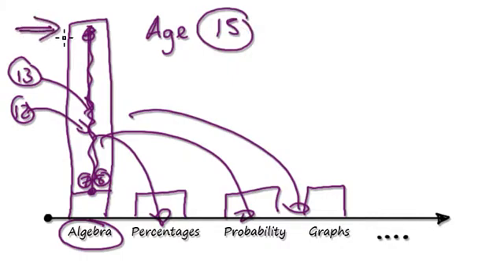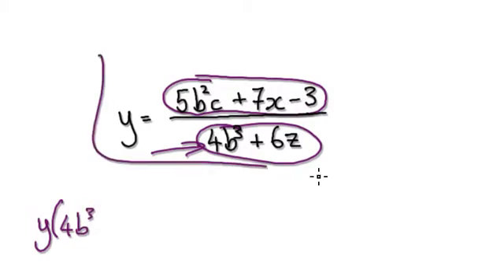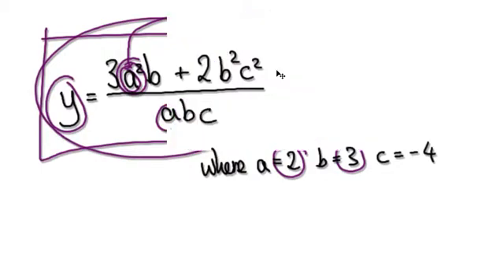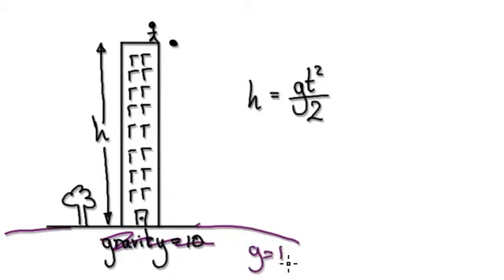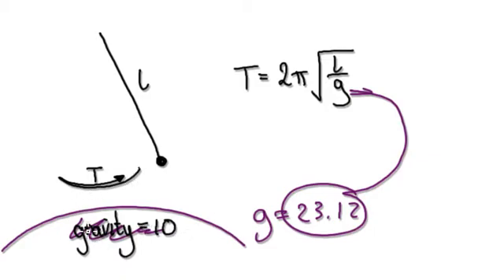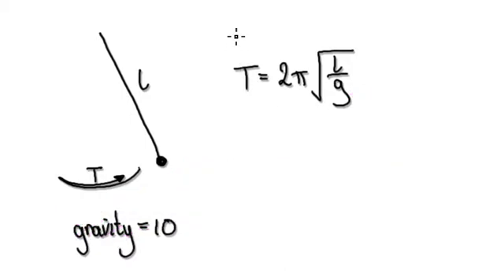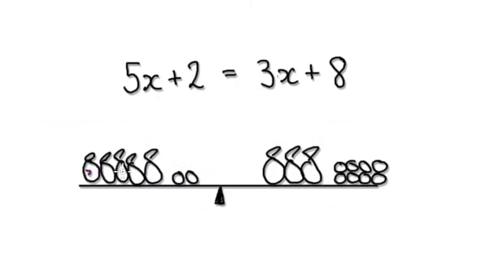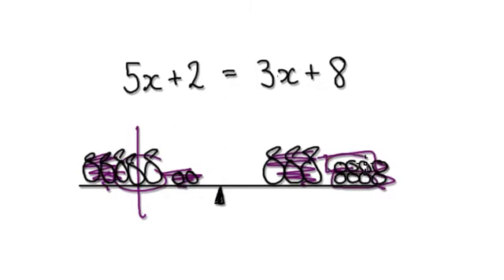3. How to teach math effectively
How to teach math effectively